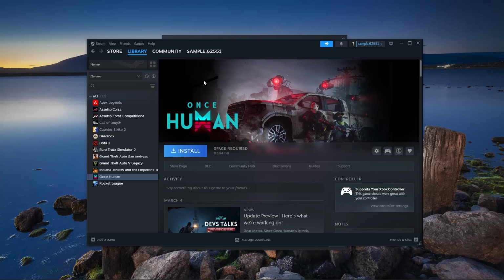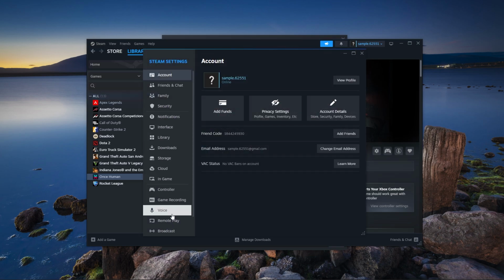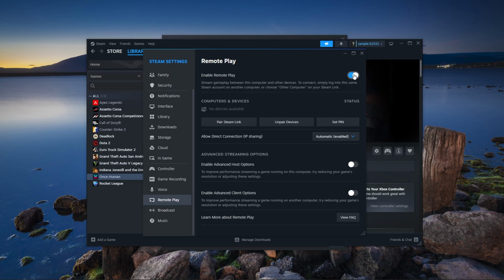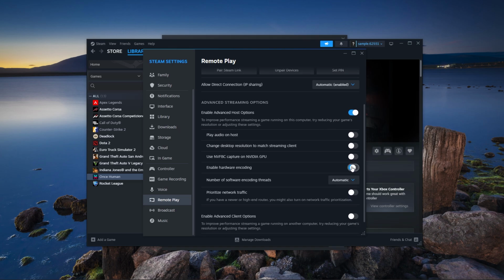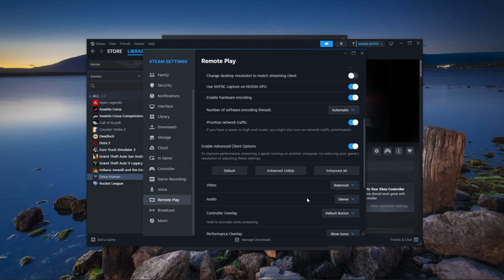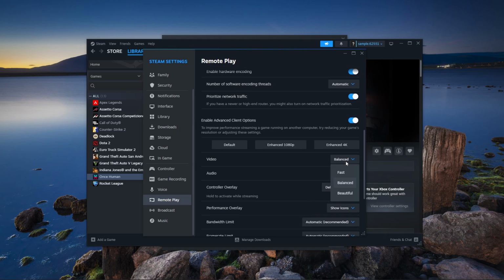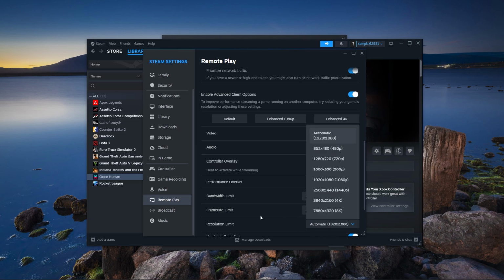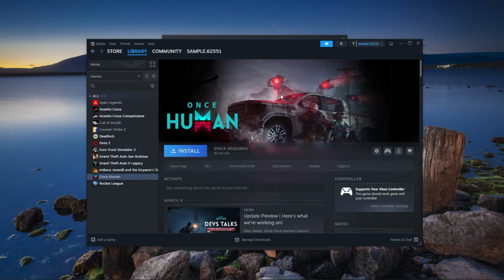How To Fix Steam Remote Play Lag | 2025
In this video, we'll show you how to fix Steam Remote Play lag and enjoy a smoother gaming experience. Whether you're experiencing stuttering or input delays, we've got easy solutions to reduce latency and enhance your playtime. Follow these steps to optimize your setup and get back to gaming with minimal interruptions!